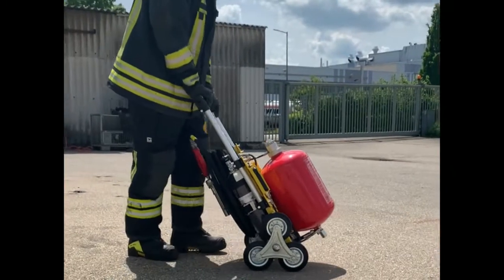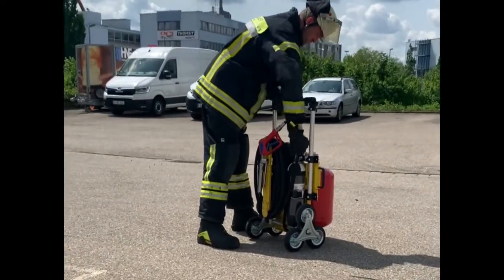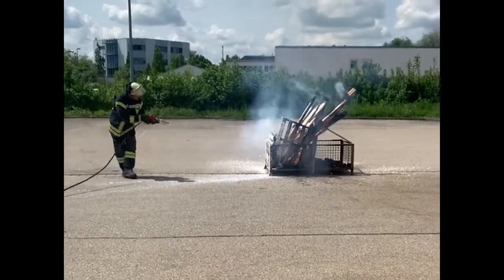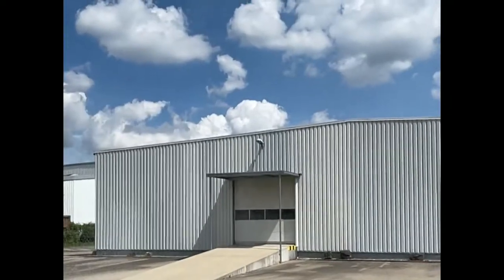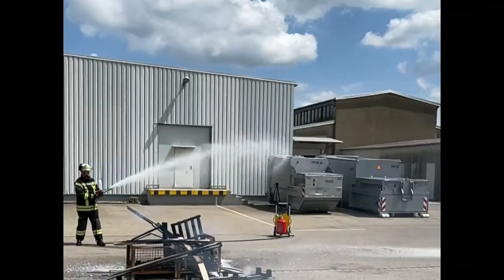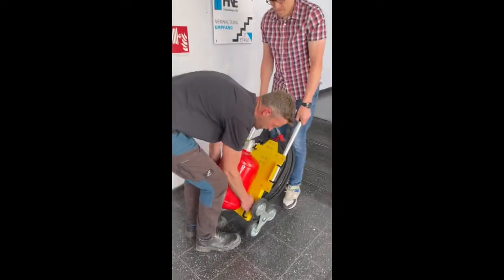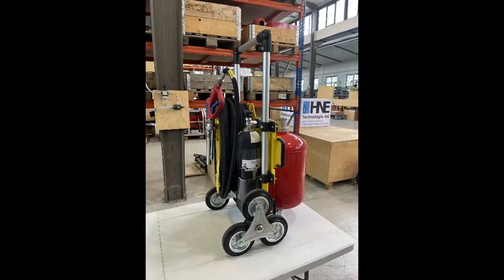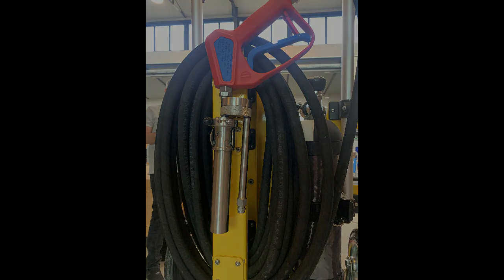HNE HiCAFS-25 // english